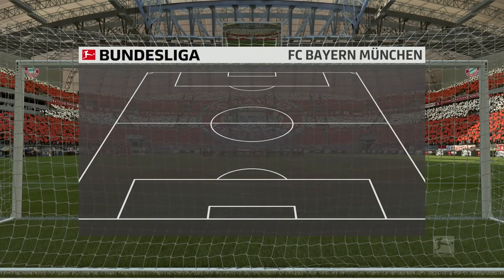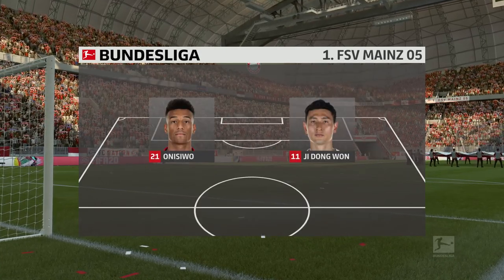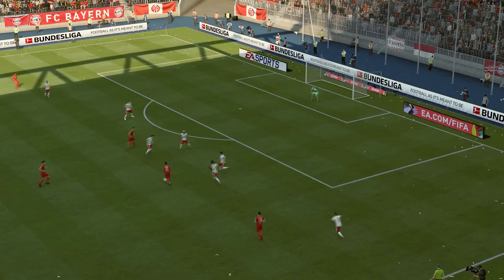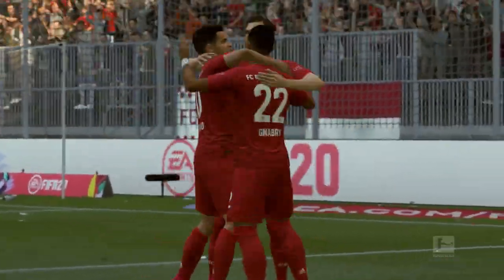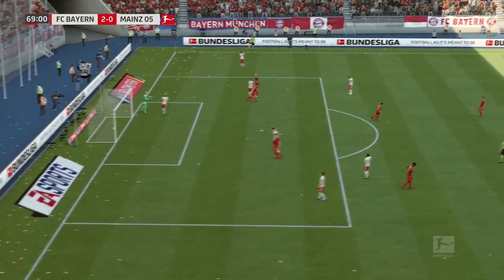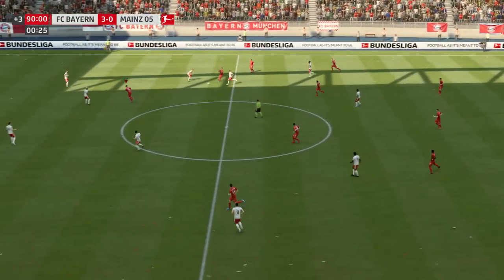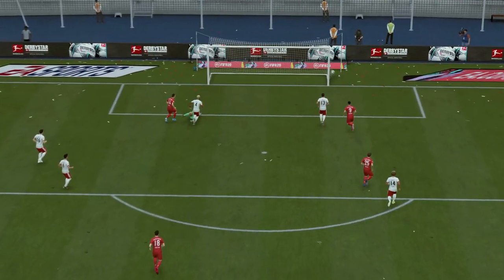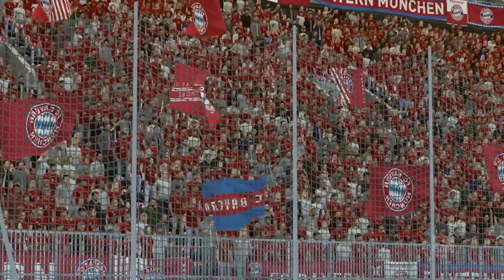FIFA 20 | Bayern Munich 4 - 0 Mainz 05 | Bundesliga